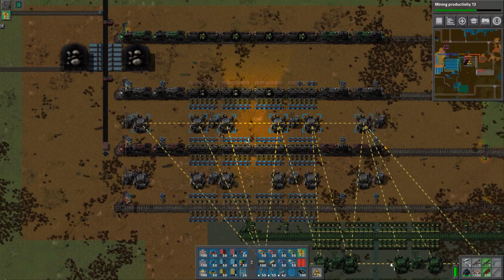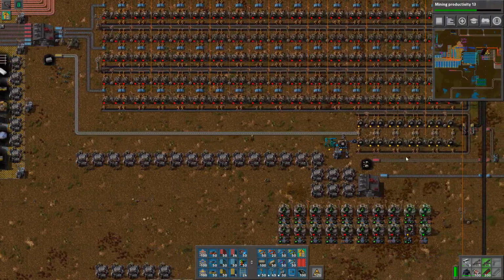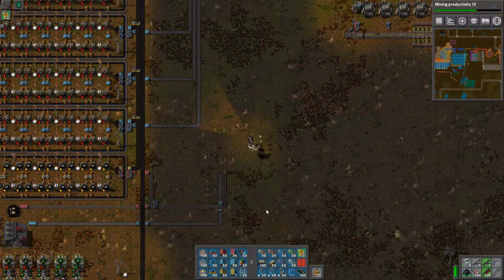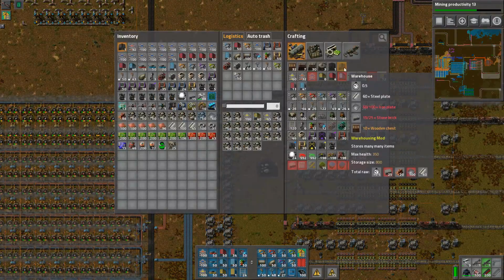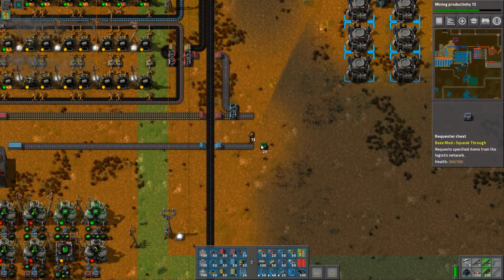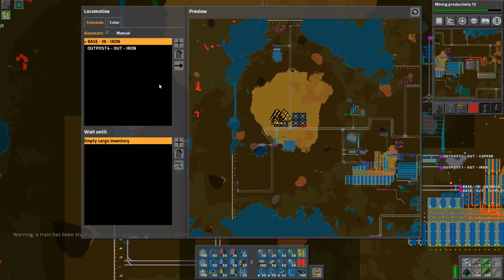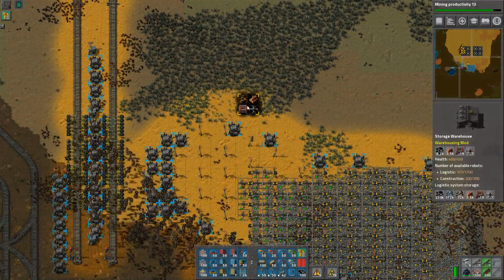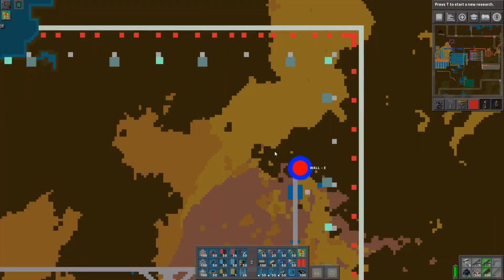Factorio Modded 0.15 - Mini-Mega Railworld (Part 036)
Mod List:
ADVANCED ELECTRIC
AUTO DECONSTRUCT
AUTOFILL
BOTTLENECK
BULLET-TRAILS
BURNER LEECH
EBOILER
ELECTRIC FURNACES
ENHANCED MAP COLORS
FEWER TREES
FLARE STACK
FLOW CONTROL
ITEM COUNT
LONG REACH
NOXYS WATERFILL
ORBITAL ION CANNON
ORE ERASER
SQUEAK THROUGH
THE FAT CONTROLLER
TREE COLLISION
UPGRADE PLANNER
VANILLA LOADERS
WAREHOUSING
WATERWELL
YARM
ADVANCED DRILLS TWEAKED
ADVANCED LOGISTICS SYSTEM
AMMOBOX
EXOSKELETON MK II
NUCLEAR LOCOMOTIVES
ROBOT BATTERY RESEARCH